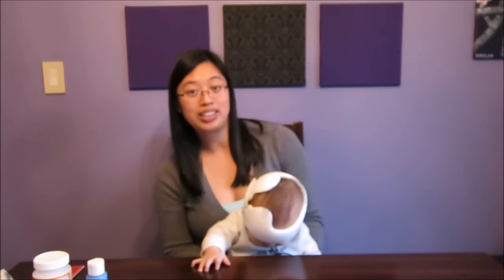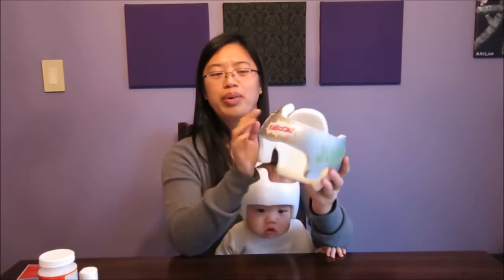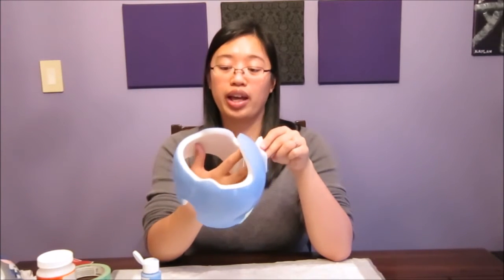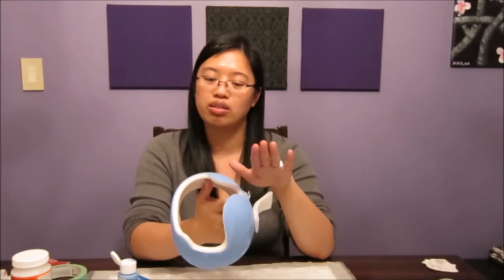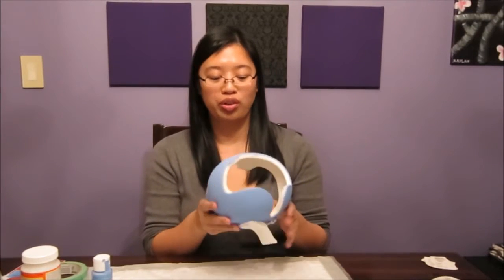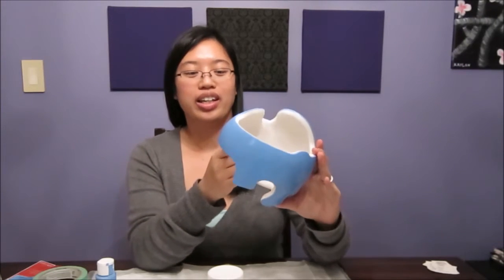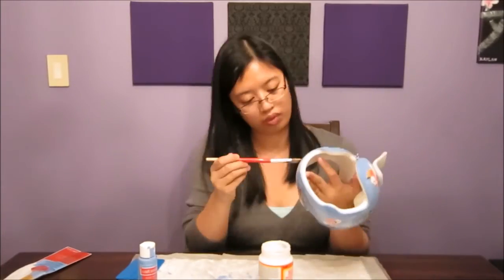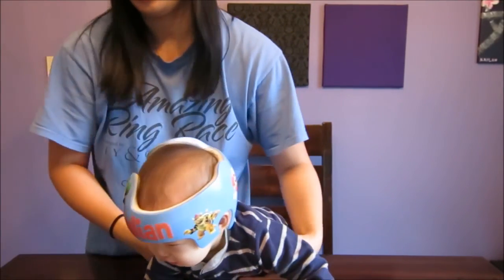Tutorial: How to Paint & Decorate a DOC Band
At first, I looked around for a local place that would wrap my DOC Band. I thought it was pretty pricey, so I started to look into doing it myself. I found a lot of creative designs, but I didn't think I would have a lot of time to put a ton of effort into decorating my son's helmet. My husband found a bunch of great designs on blingyourband.com, so we decided to just paint Julian's helmet and apply their decals. Pretty simple!

I chose to paint on the first day of getting the helmet, however, you can certainly paint during the one hour off every day and do it a little at a time. Evenings tend to be bit hectic for our family, so I chose to get it all done in one evening.

Tips
While you can certainly use painter's tape to protect the edges, the first time around, I thought it took way too much time. I found it much easier to use a flat brush to paint the edges of the helmet.

When choosing a paint brush, find one that has soft bristles. I find the brushes with hard bristles tend to leave streaks. Also, try to find a brush that does not shed. The brush I used was very soft, but did shed. I have tons of tiny paintbrush hairs all over the helmet! Not super noticeable, but I know it's there and it bugs me!

When painting, apply thin, even coats. Thinner coats will dry faster. Also, apply a light touch when painting. I found that if I was more heavy-handed when painting, that the paint would come out looking streaky.

Let the paint dry completely in-between coats. If you're impatient (like me!), you can use a hair dryer - make sure to use the COOL setting.

It's been a couple weeks since I finished decorating the helmet. I've noticed there are areas that are no longer glossy looking. I should probably reapply a couple layers of Modge Podge... also, there's a few cracks in my paint job, I didn't have that issue with the first helmet so I'm not sure if it was the brand of paint I used this time or something else. The first time around, I used Folk Art Acrylic Paint and it did not crack, but the edges did peel.

Modge Podge
Glossy finish
Matte finish